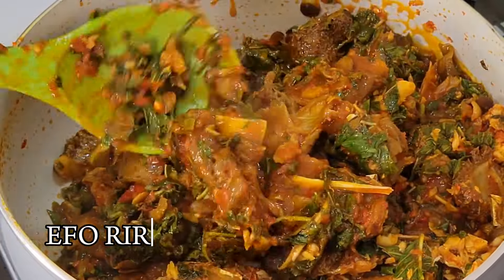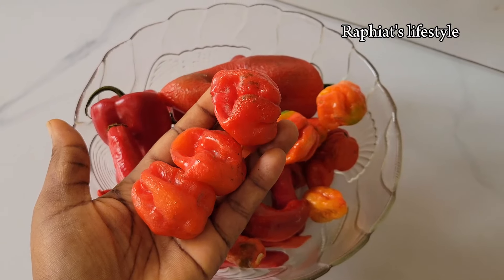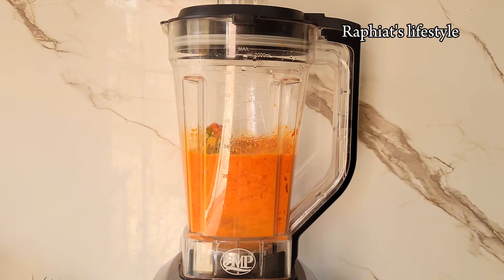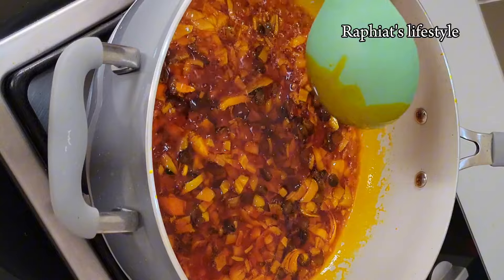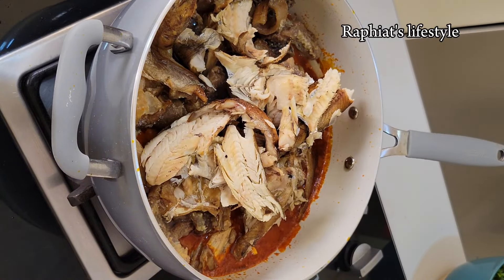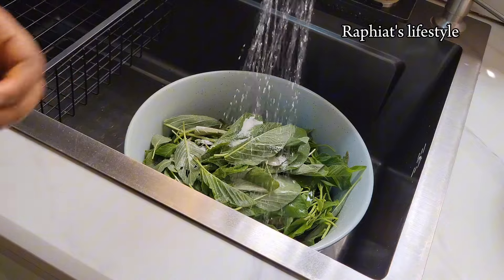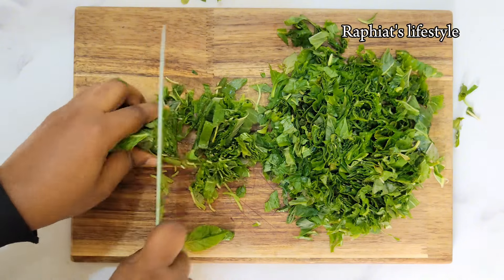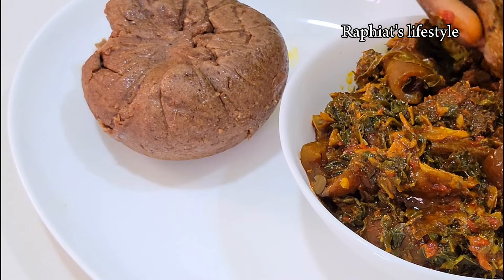How to make Efo riro| Nigerian Vegetable Soup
Efo riro is a delicious Nigerian vegetable soup which can be paired with any swallow of choice